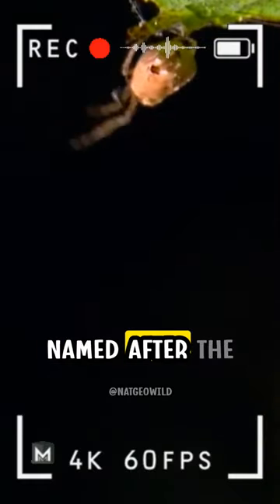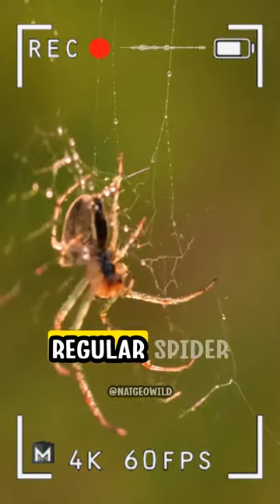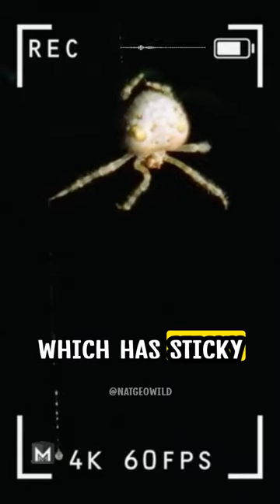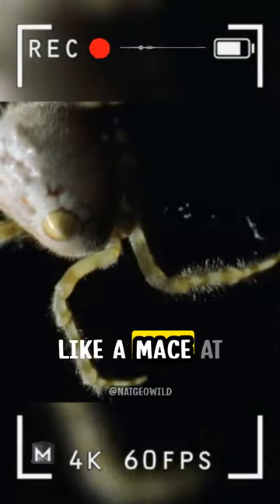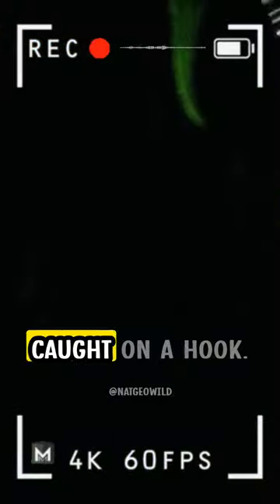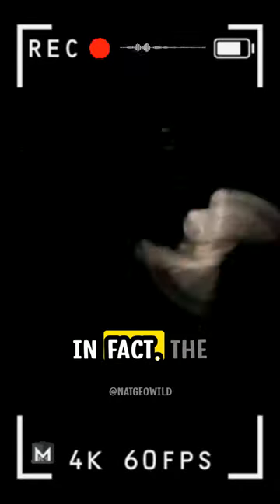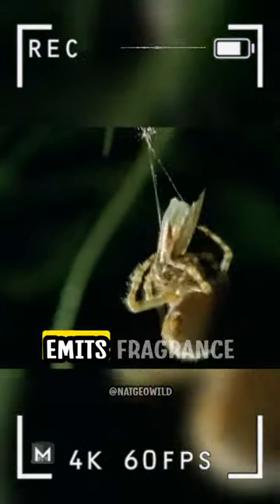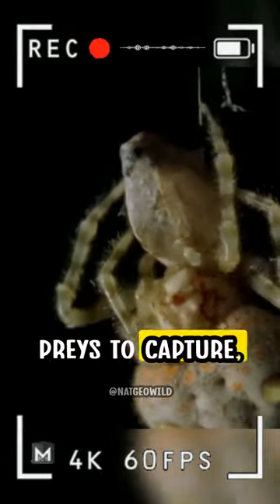Incredible Hunting Tactics of Bolas Spider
The bolas spider, named after the Spanish word for "balls," is a specific kind of orb-weaver spider that takes a unique approach to hunting. Instead of creating a regular spider web, it has a different strategy. It employs a lengthy silk thread known as a "bolas," which has sticky blobs attached to the end. Think of it like a fisherman's hook and bait, designed for spiders. The spider skillfully swings this bolas at flying male moths or moth flies in its vicinity. Upon contact, the stickiness of the blobs captures the moths, much like a fish being caught on a hook. This is why they are sometimes referred to as fishing spiders. To attract its prey, the bolas spider produces scents resembling perfumes for the moths. It can even produce up to three different scents to effectively lure its prey in for capture.